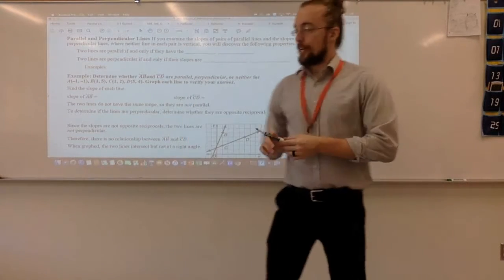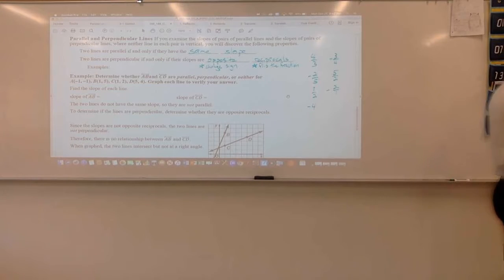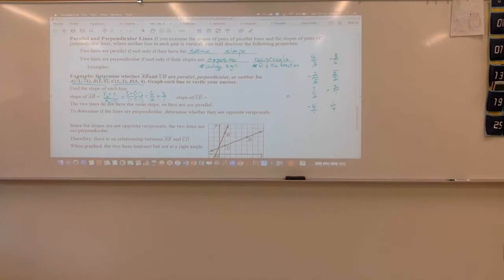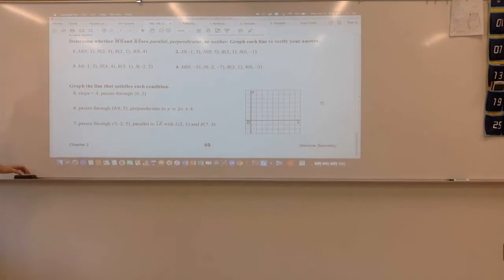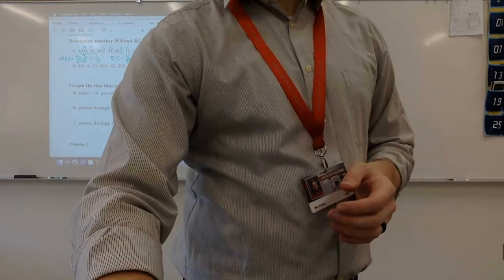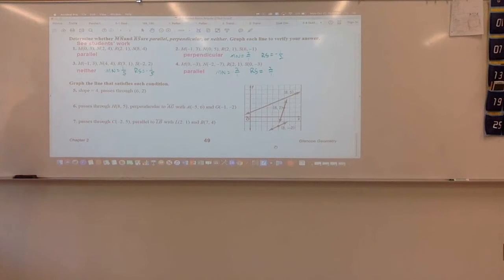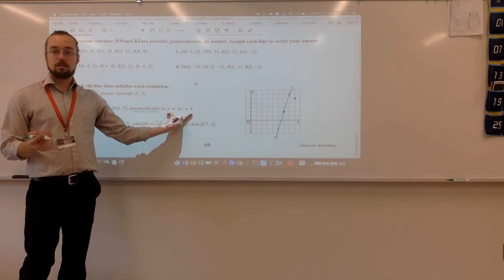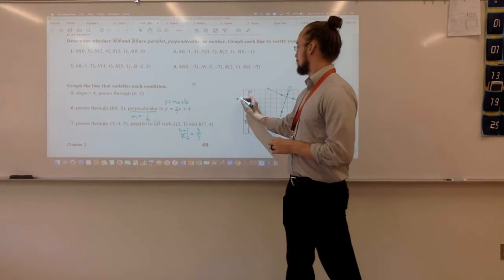10/21/19 Mr. Fach Geometry